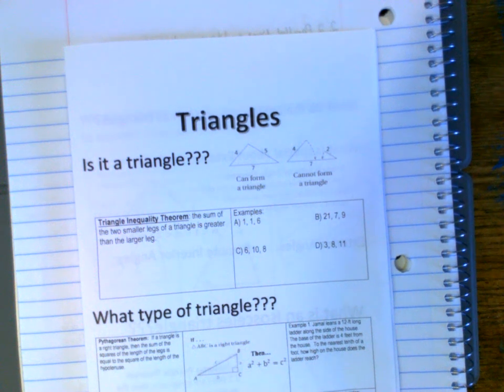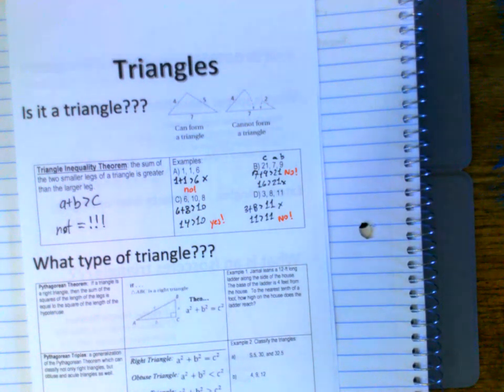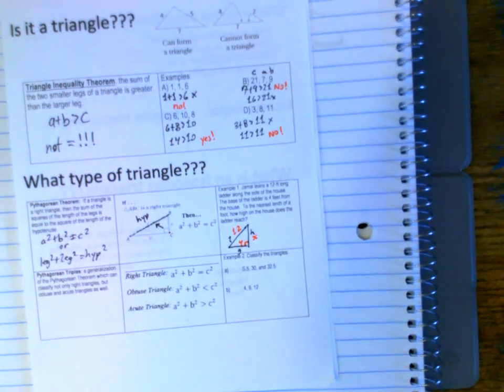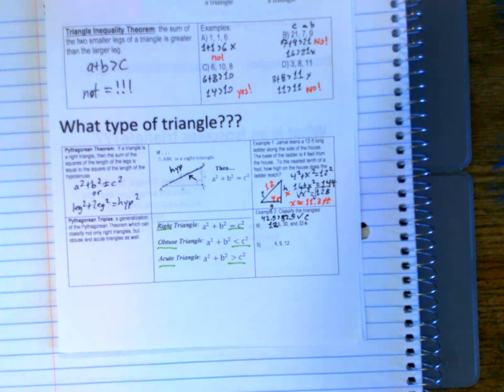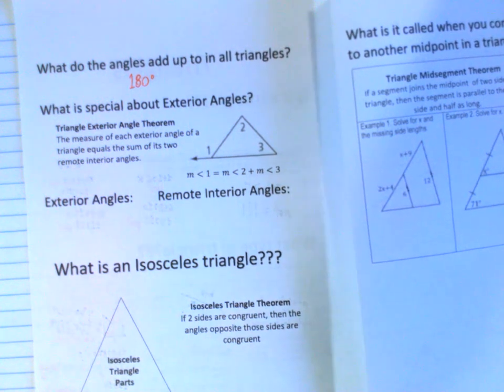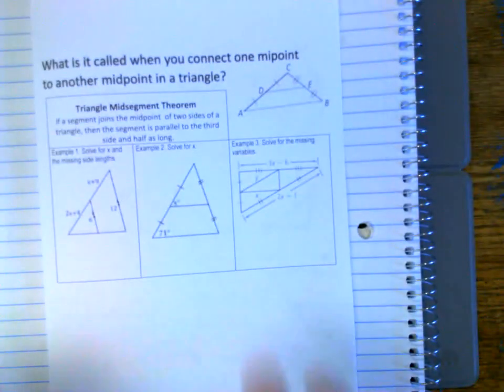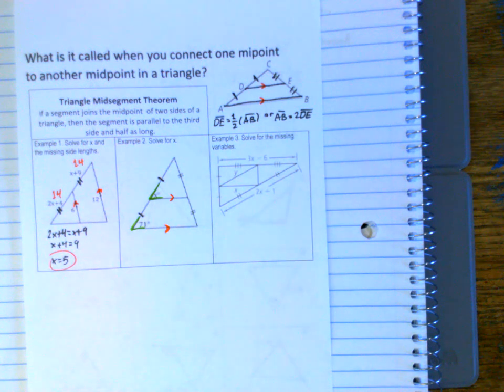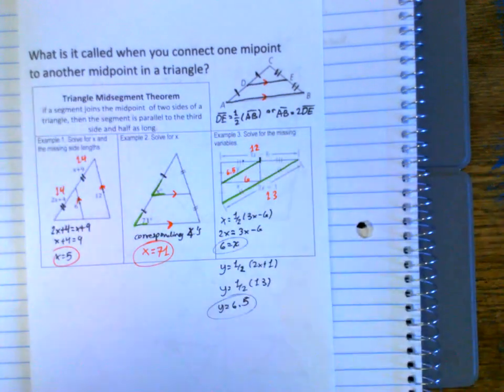Math 2 - 2.3: Triangle Theorems Part 1